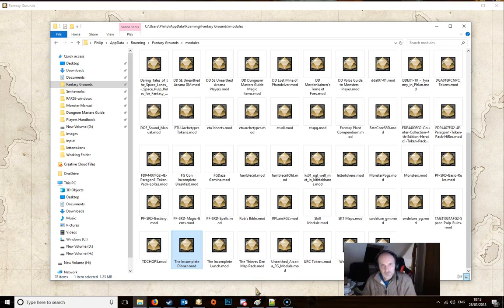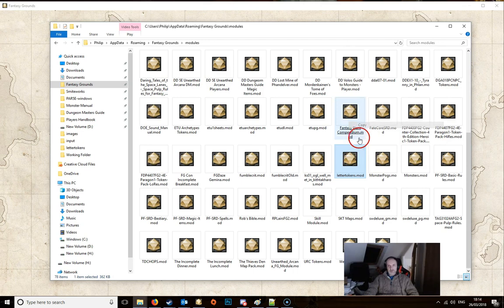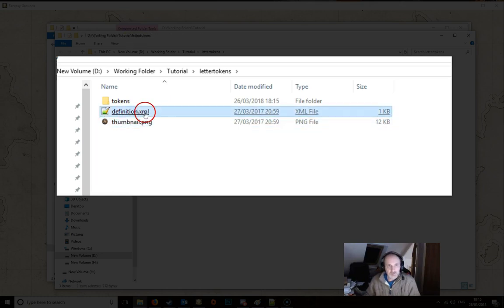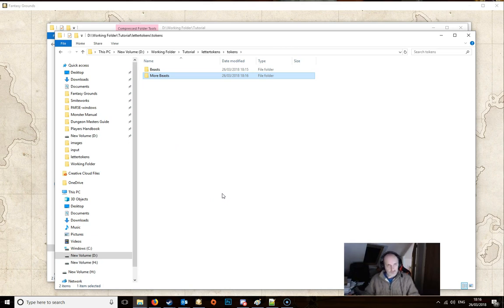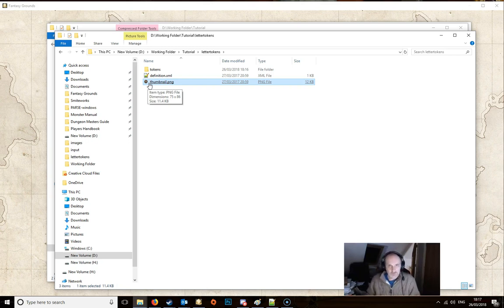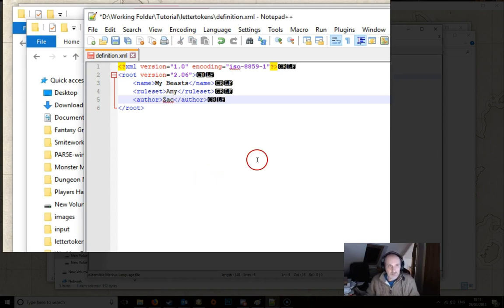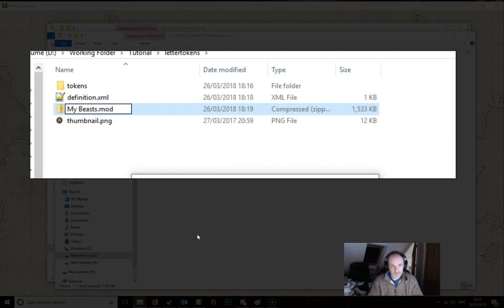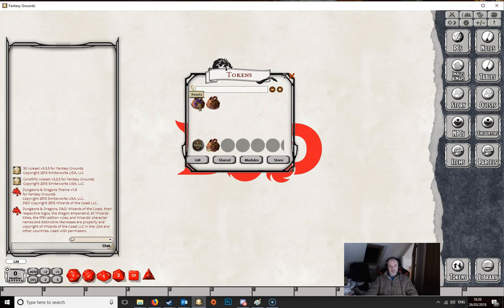Making a Tokens Module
This short video shows you how to create a tokens module for Fantasy Grounds.